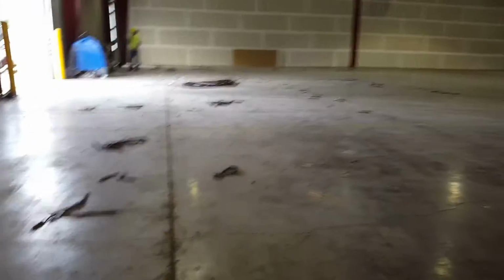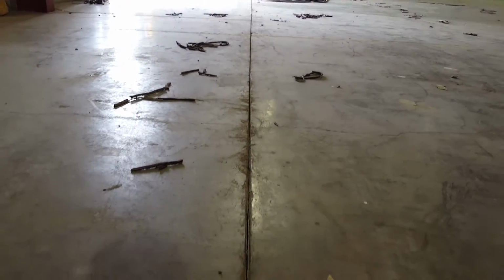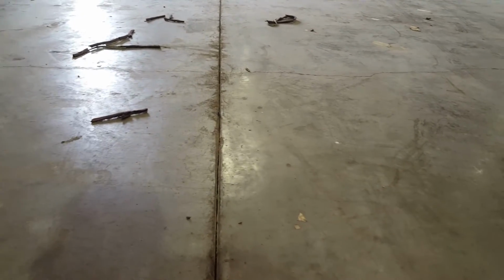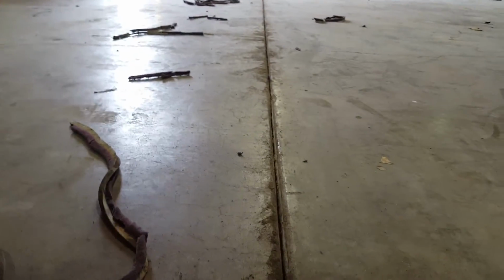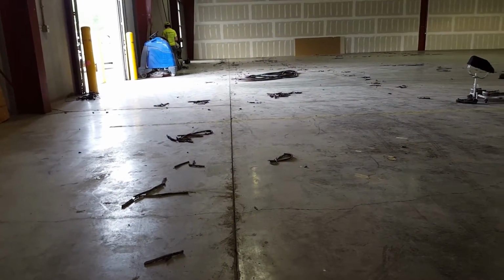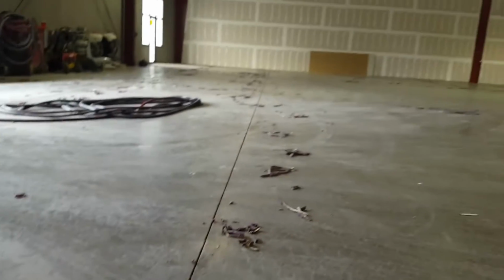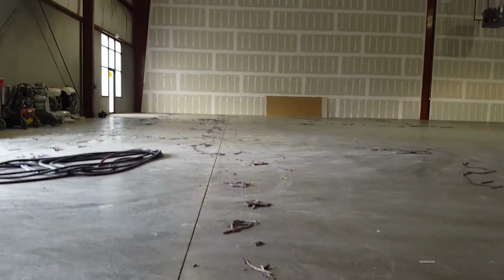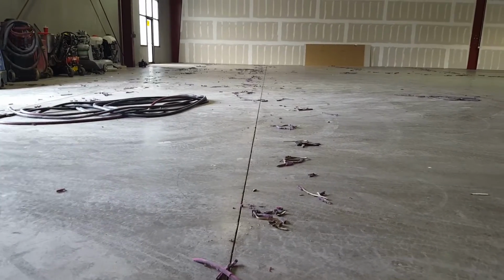Stop Refilling Your Concrete Joints So Often!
This video discusses what material is best for saw cuts (joints) on concrete floors.

With the Concrete Flex Joint Repair System, you pick what you need for your specific project, order exactly the right quantity of exactly the right product you need and then get step by step instructions on how to apply it.

Learn about flexible joint repair with these step by step instructions!